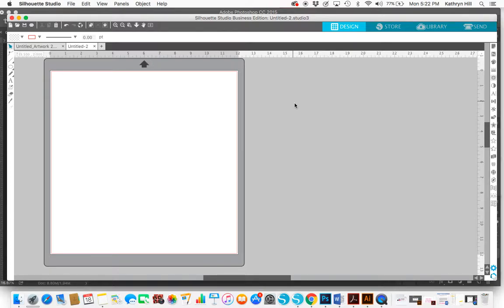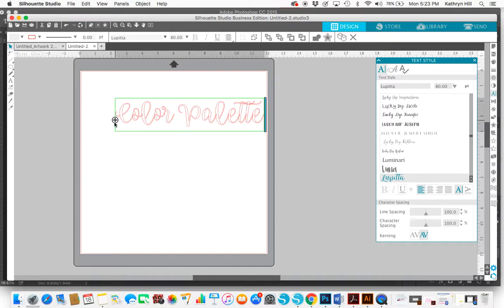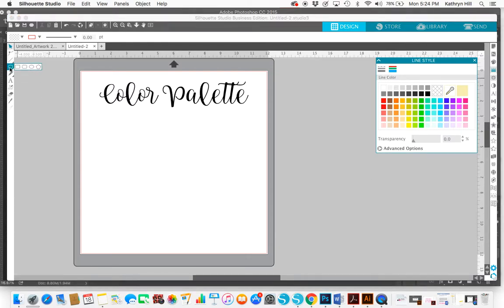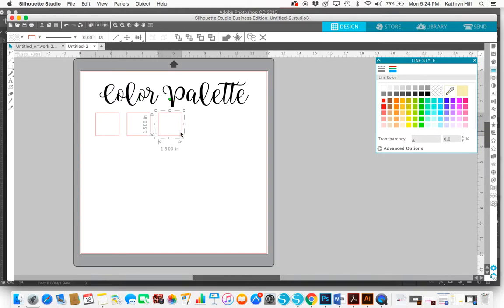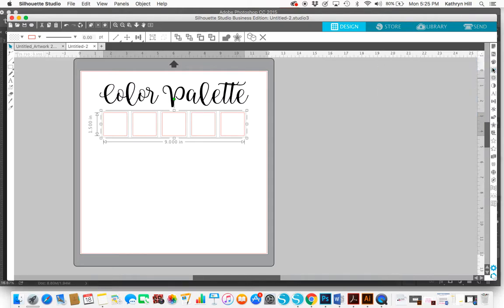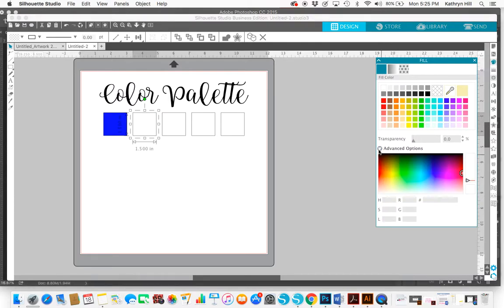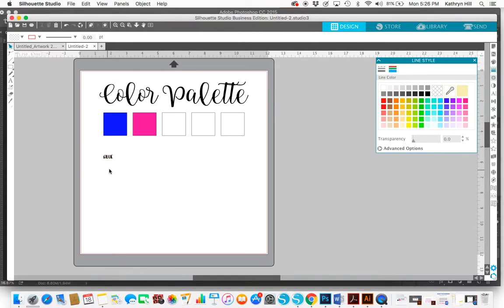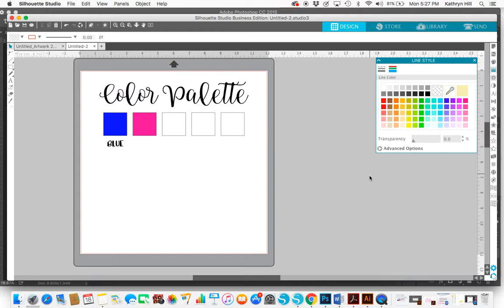How to Create a Color Palette in Silhouette Studio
To learn how to grab colors from an image, click on the following video and fast forward to 0:27